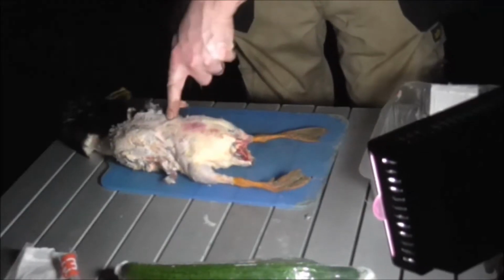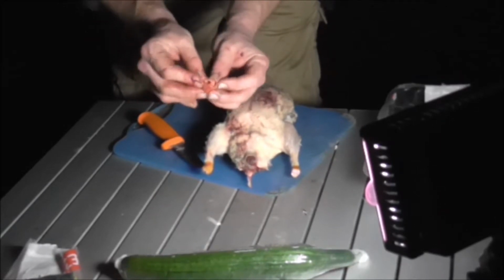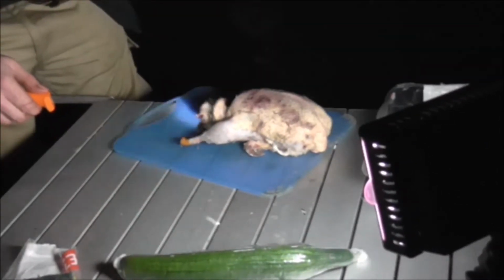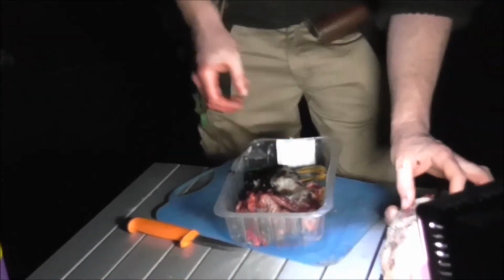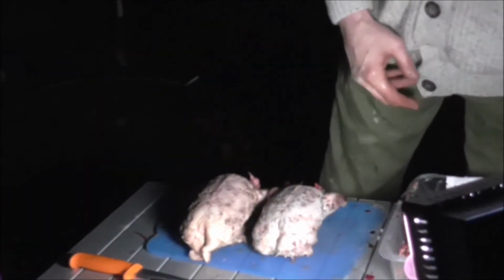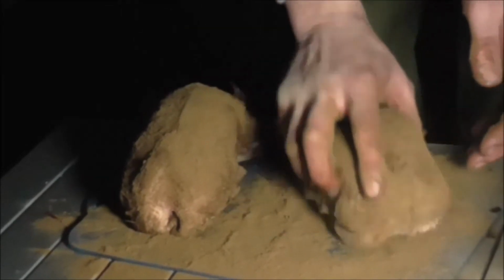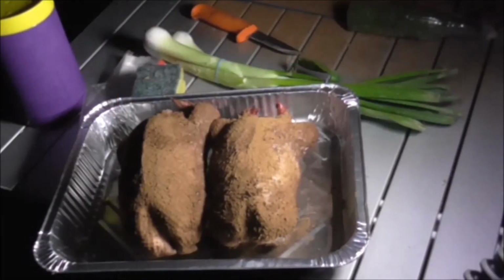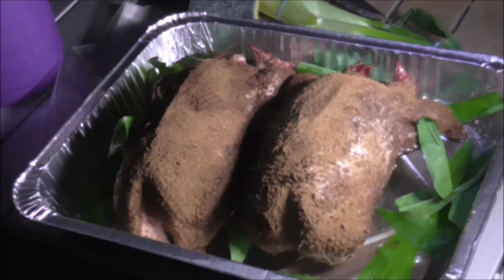Wild Bushcraft Chinese Crispy Duck